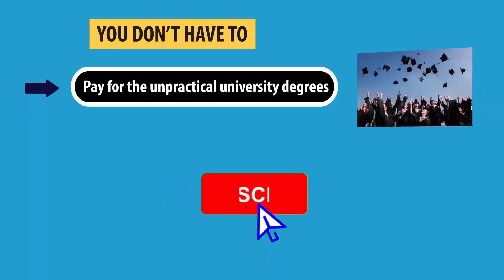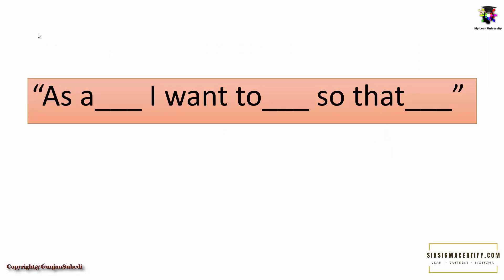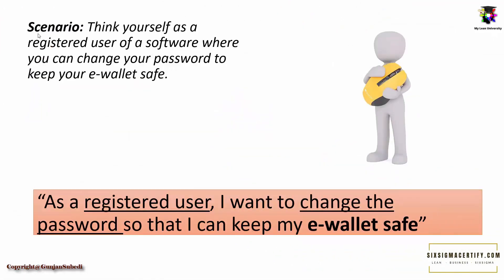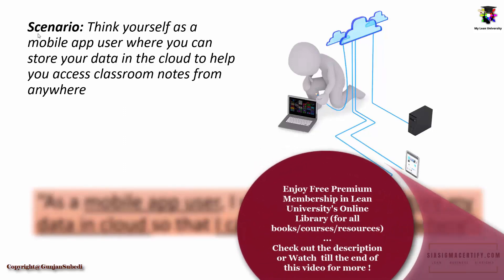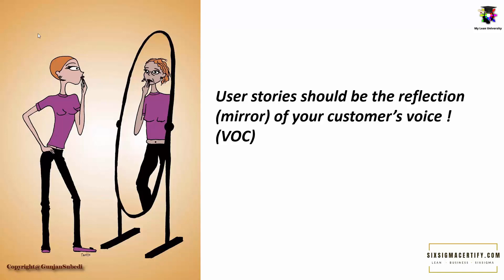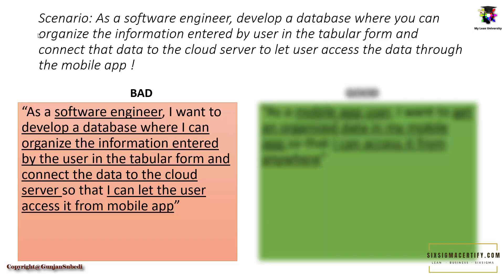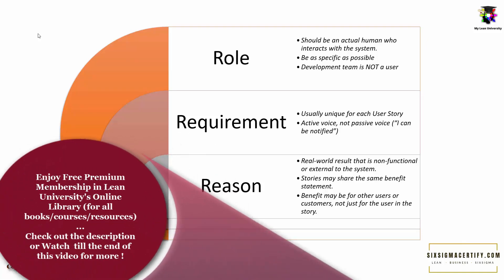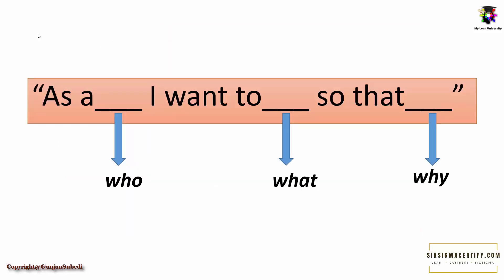How to write user story ? 3R approach in user story I User Stories Example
In this video, we will study how to write user story with 3R approach.
User stories are written following 3R format in agile or scrum projects.